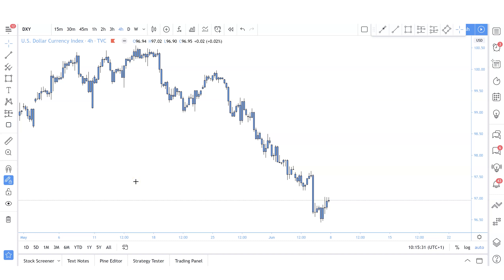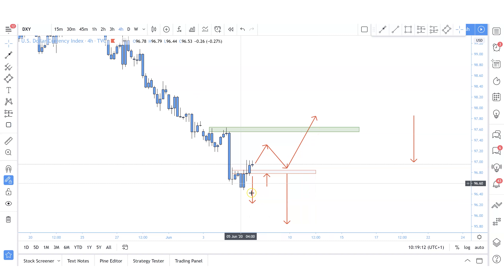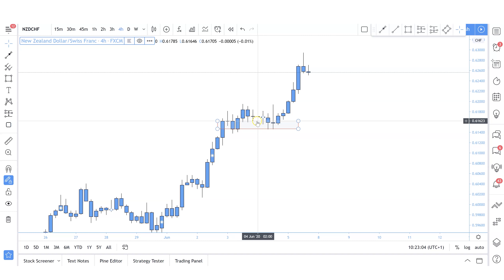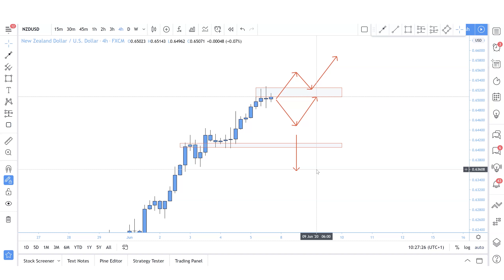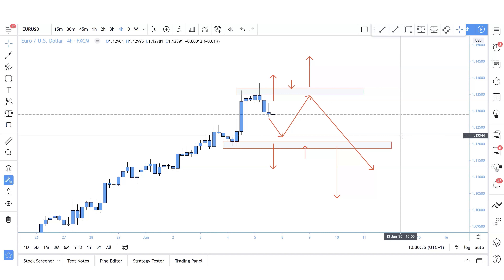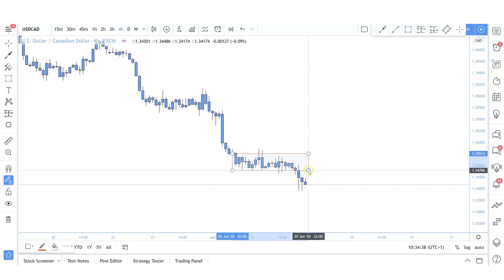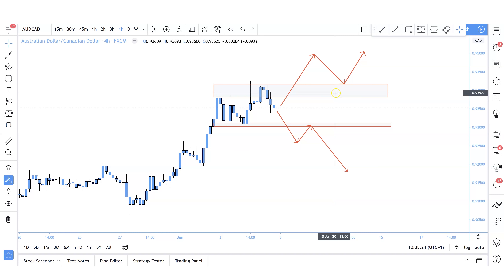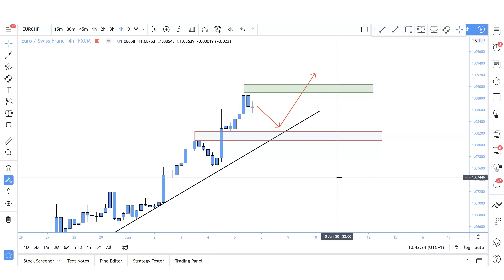Weekly Forex Outlook And Reviews 8th - 12th June 2020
I hope you're enjoying the weekly outlook where we take a look at the structure of the market and potential key levels to look out for, for the week ahead.